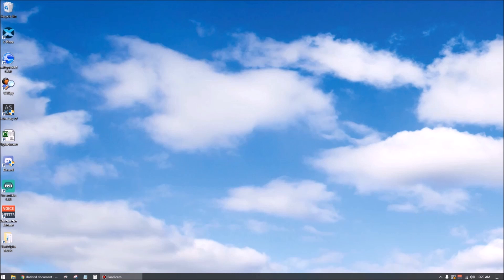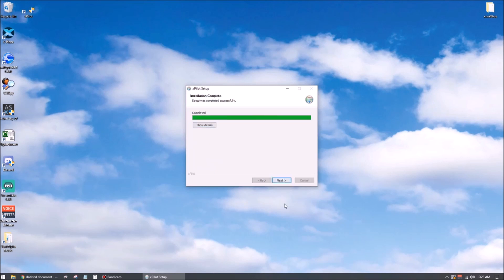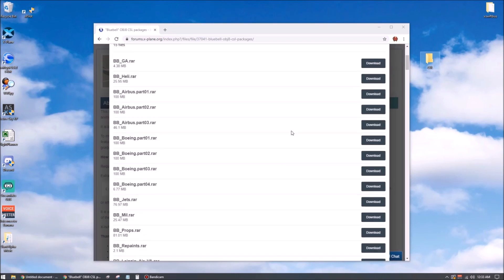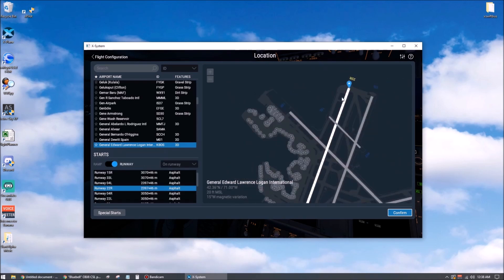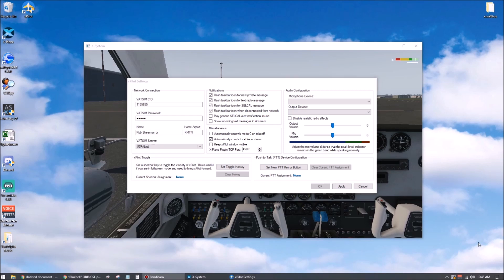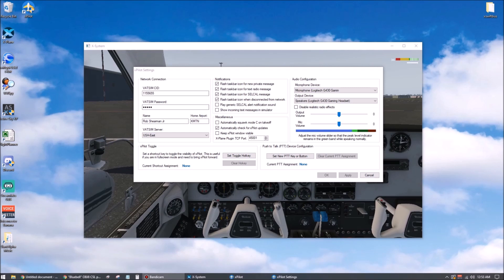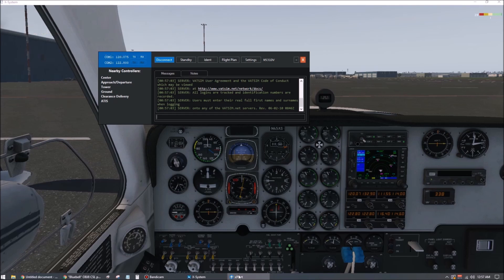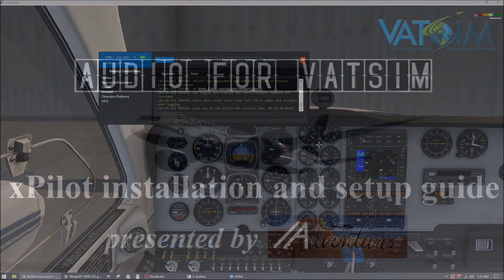Setting Up and Configuring xPIlot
VATSIM's brand new X - Plane client, xPilot, releases with Audio for VATSIM. This video will show you the installation and configuration of this new client. Credit: SlantAlphaAdventures